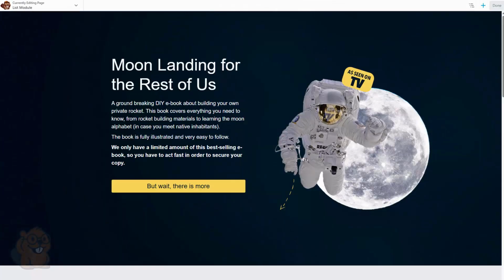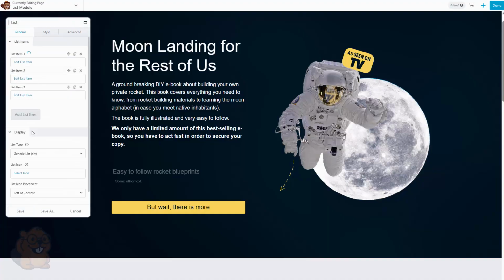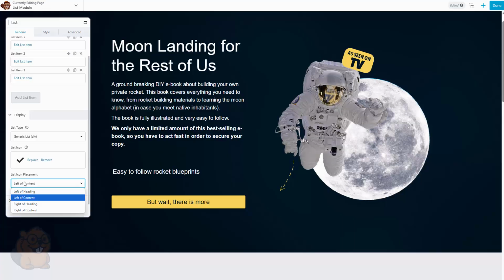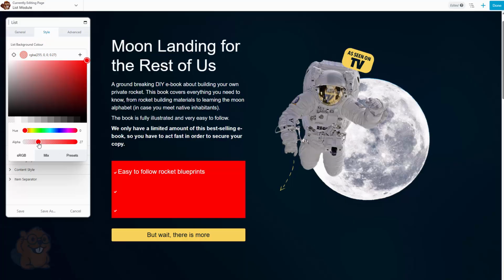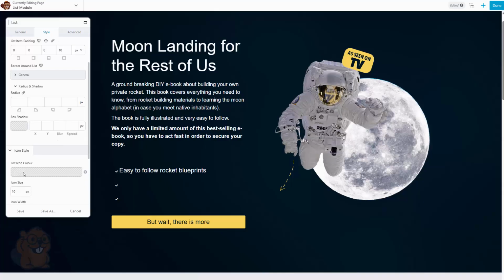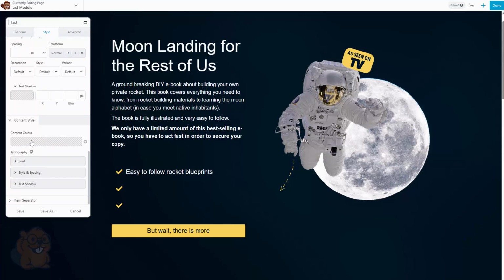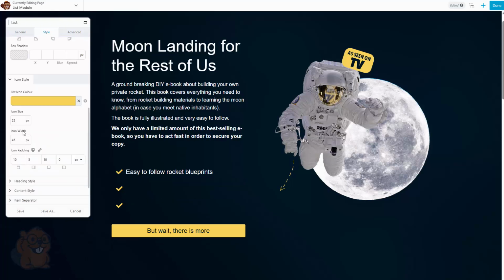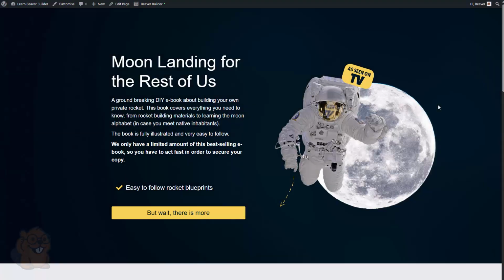How to Use the List Module in Beaver Builder | Create Bullet Points, Checklists & Icon Lists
Need to show features, benefits, steps or tasks? The List Module in Beaver Builder makes it easy to create beautiful, flexible lists with icons, spacing, and styling options built right in.

In this video, we’ll walk through how to build lists using text, icons, or checkmarks — and how to customise the look and feel to match your design.

Perfect for pricing tables, service descriptions, step-by-step instructions, and more.

✅ In This Tutorial:
Creating bullet and numbered lists

Adding custom icons to each item

Changing text size, spacing, and colours

Adjusting icon position, size and alignment

Using the Style and Advanced tabs for full control

💡 Tip: The List Module gives you way more flexibility than using plain text — and it’s especially useful for feature sections and landing pages.

🎥 This video is part of the complete Learn Beaver Builder video series.